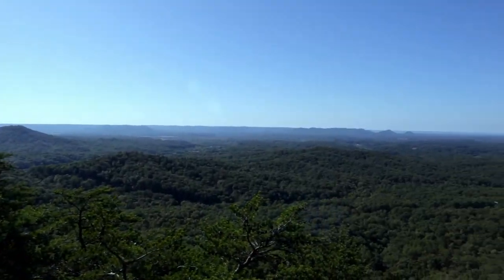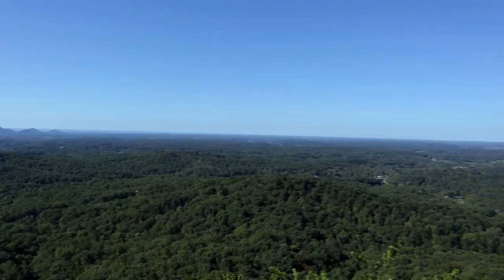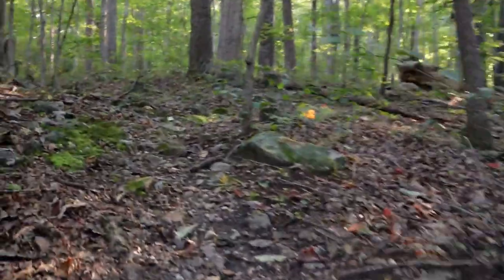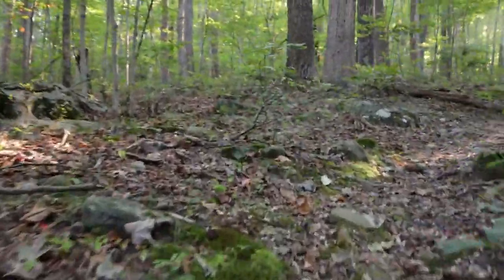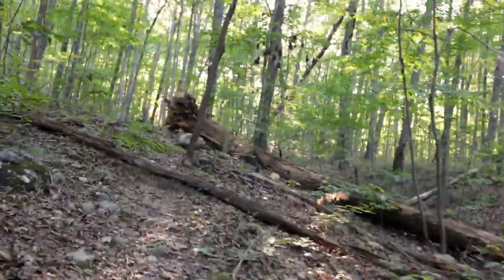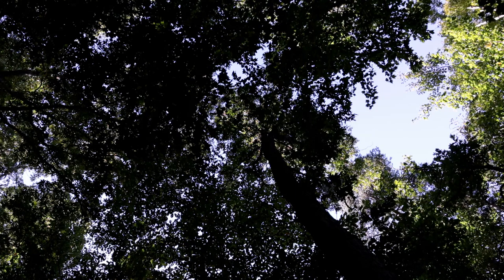Good Hike, but No Photos at Pilot Knob || Photography Vlog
Pilot Knob has been suggested to me as a good hike by a couple of people so I decided to see if I could find some interesting landscape locations. Unfortunately, it's just not a good photo location.

The Gloaming (Instrumental Version) by Josh Woodward
Music only clipped for time.
Source:
CC-BY Licence